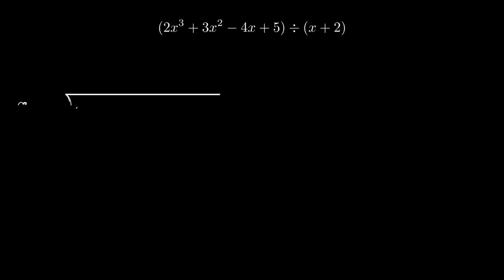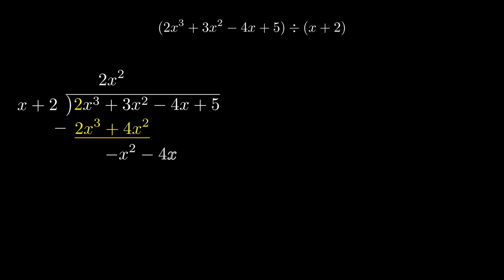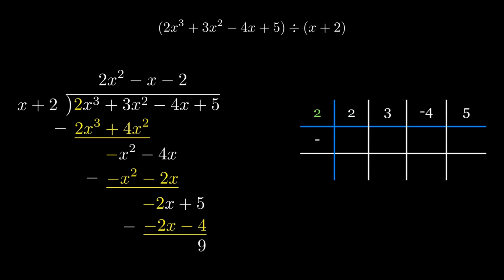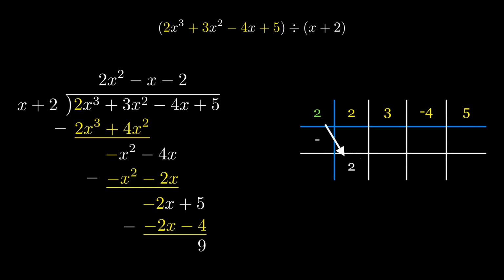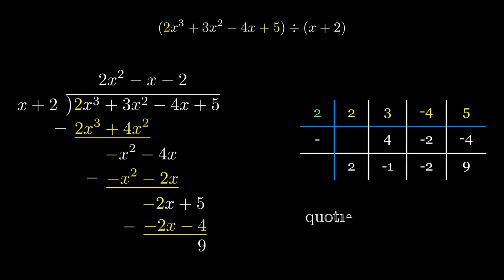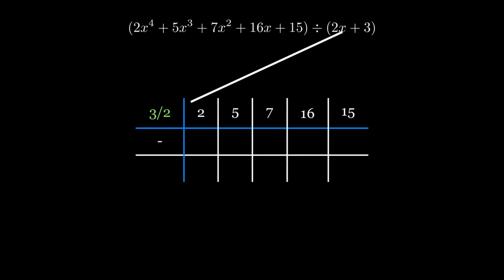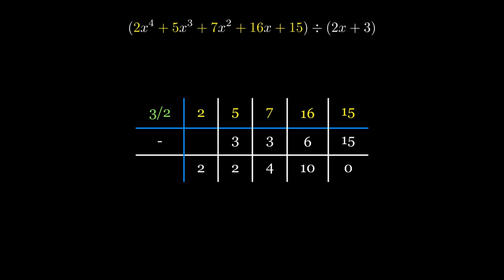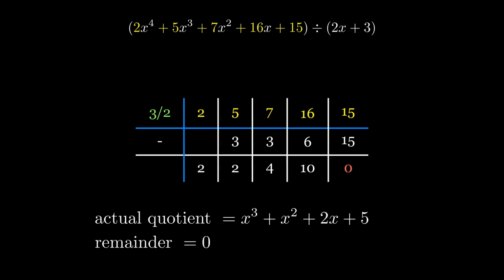TRICK for Polynomial Division! Master SYNTHETIC Division Fast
🧠 Polynomial division slowing you down? Say hello to Synthetic Division, the shortcut you wish you knew earlier! 🚀 This video continues our Polynomial Mastery Series, making division easy and fast!

📌 **Chapters:**
00:00 - Intro
00:15 - For Reference Normal long division
00:50 - Synthetic Division
02:00 - Example 2
03:00 - Repeated roots

👉 What You'll Learn:
✔️ What is Synthetic Division, and when to use it
✔️ Step-by-step breakdown of the method
✔️ How it connects with Factor & Remainder Theorems
✔️ Solving polynomial division problems like a pro!

📌 Perfect for: Students, beginners, and anyone tired of long division!

✅ Easy-to-follow examples & pro tips included!